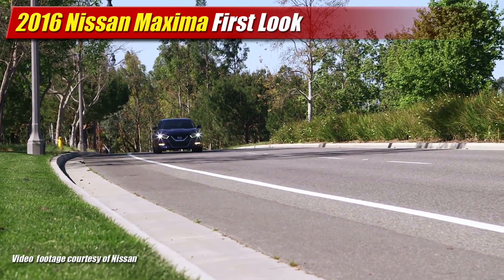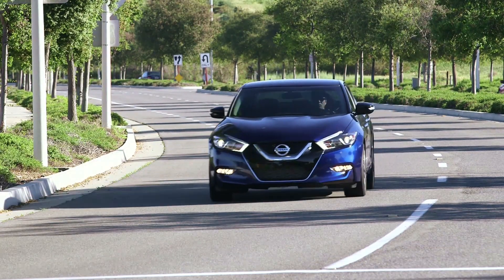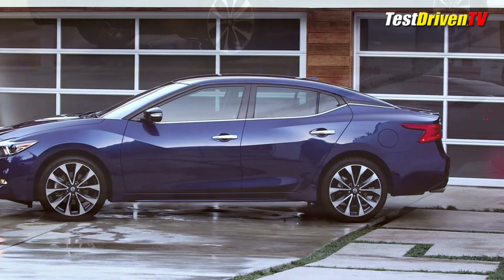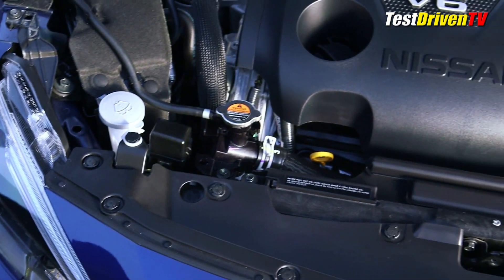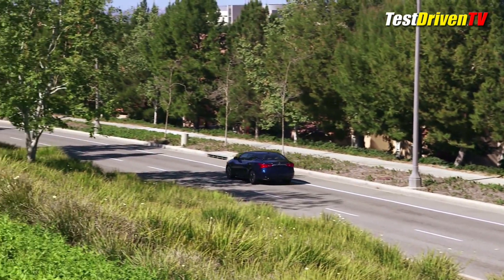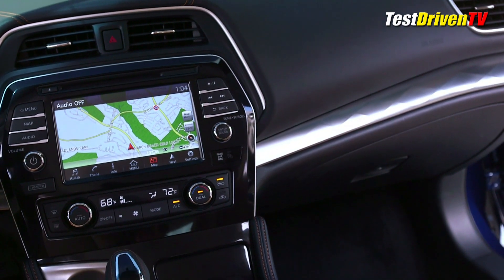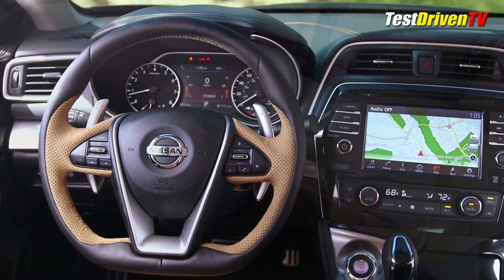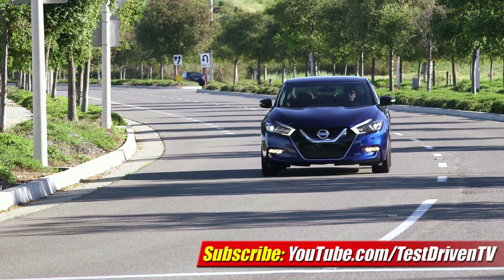2016 Nissan Maxima First Look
The "4 Door Sports Car" 2016 Nissan Maxima was revealed at the New York International Auto Show, taking is place as the new sedan flagship for the brand.